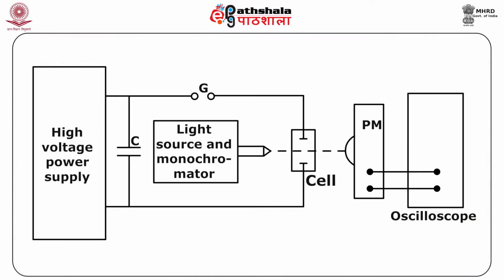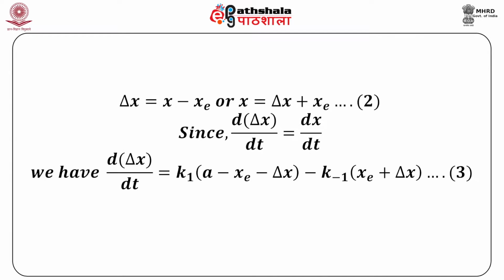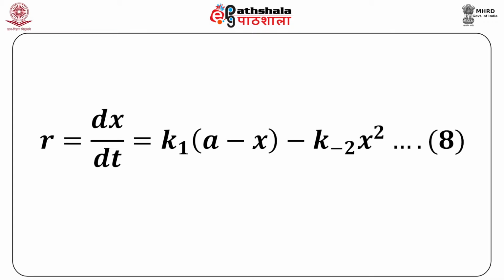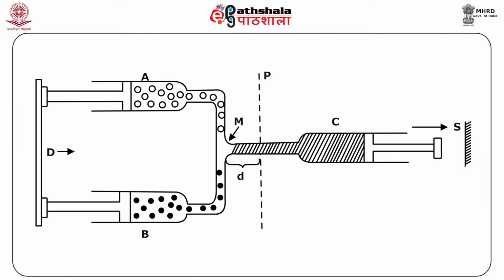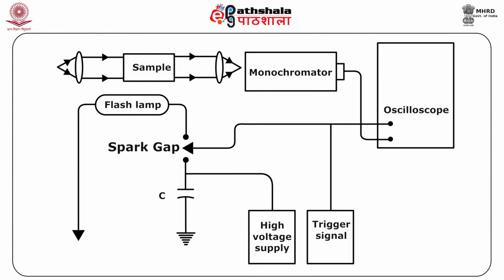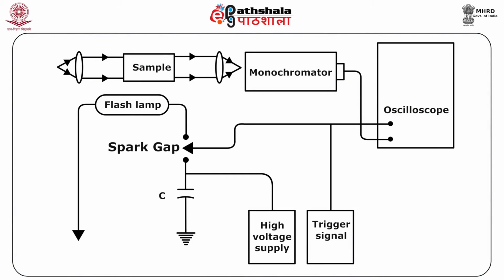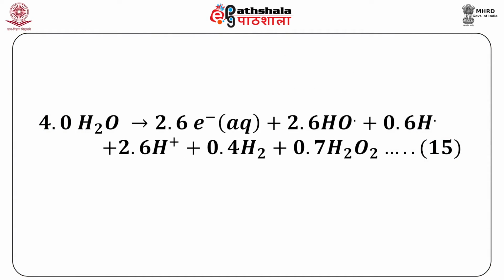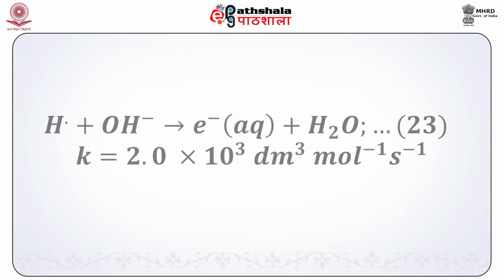CHE P10 M32 x264